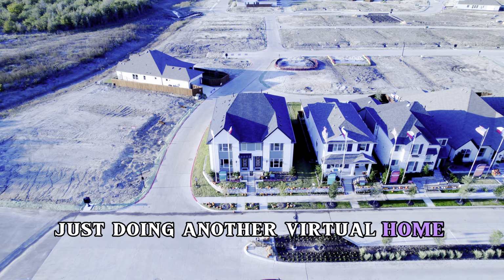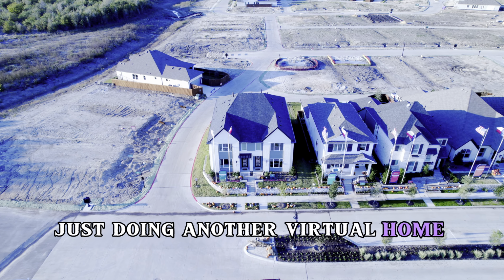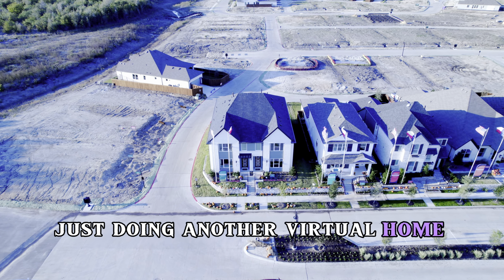Tour the stunning Cadence Homes’ Karis townhomes at 1025 Karis Boulevard in Crowley, TX.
Welcome to Cadence Homes' newest community, located at 1025 Karis Boulevard in Crowley, TX! These stunning homes range from $284,990 to $326,990 and offer 1,553 to 2,083 square feet of living space, making them the perfect choice for families of all sizes. With 2-3 bedrooms and 2.5 bathrooms, these 2-story homes are thoughtfully designed to provide you with the space and comfort you need.
Each home features high-quality finishes and modern amenities, including stainless steel appliances, granite countertops, and spacious walk-in closets. The open concept floor plan allows for easy entertaining and family gatherings, while the large windows provide ample natural light and stunning views of the surrounding area.
Located in the heart of Crowley, this community offers easy access to shopping, dining, and entertainment, as well as top-rated schools and parks. Don't miss your chance to own a beautiful home in this amazing community!

David Holley-Gates REALTOR®
Texas License #740341
Agent Wolf Pack 🐺 eXp Realty 🌐
I wish you health, prosperity & love! 🤍